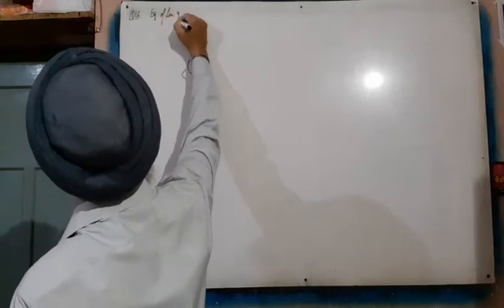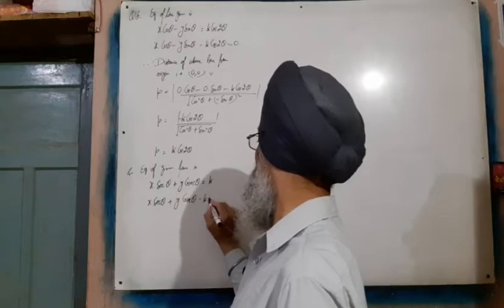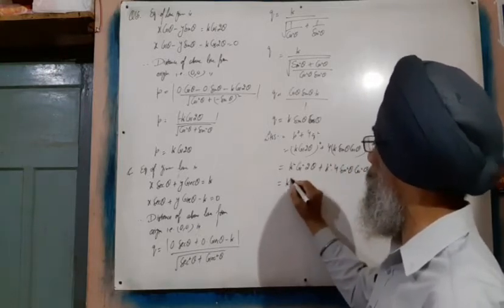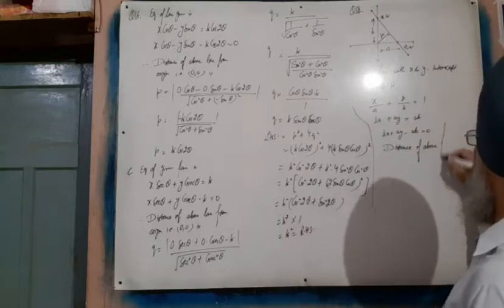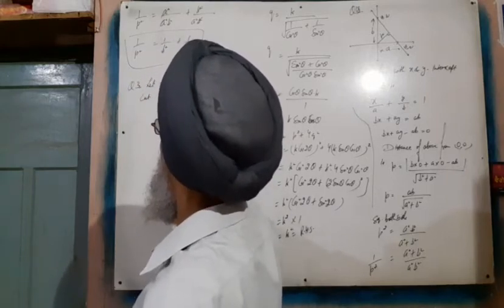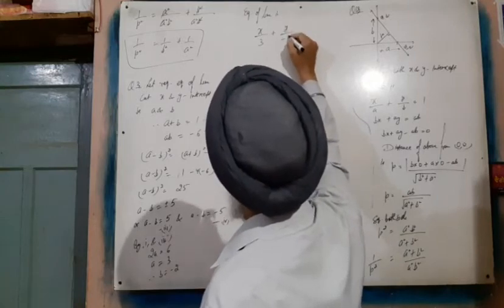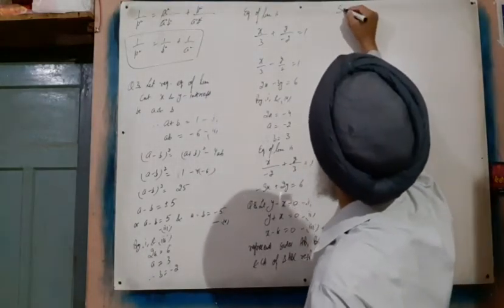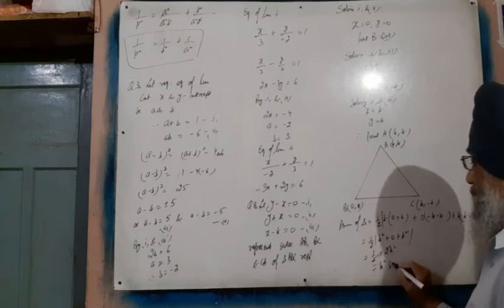Class 11th Ch-10 part 8